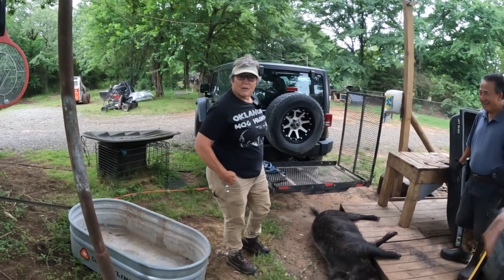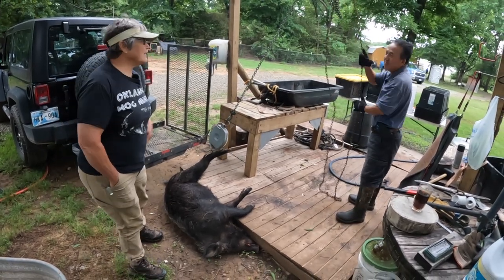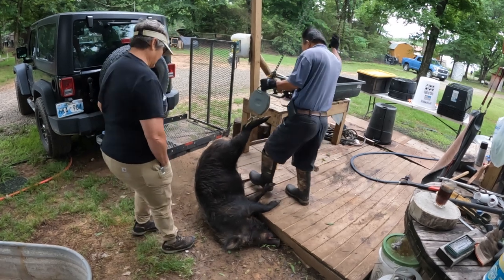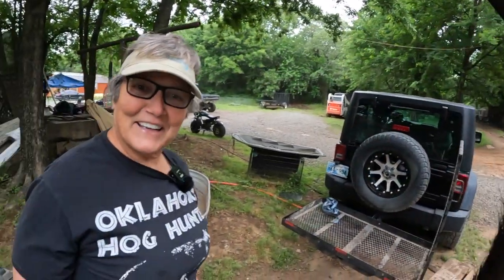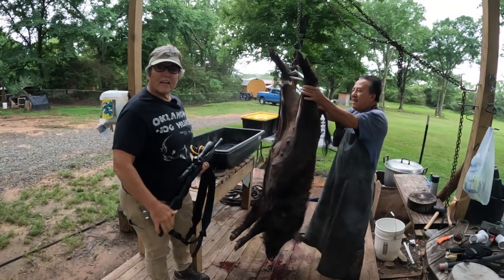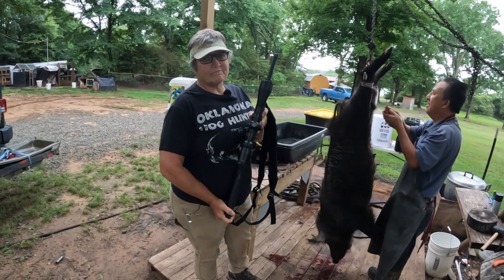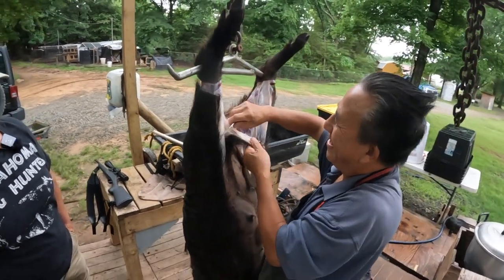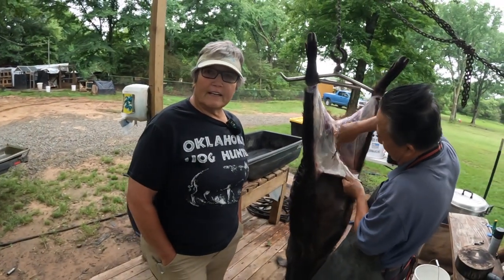Ma's Hog Hunt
Oklahoma Hog Hunting
Hog Hunting
Feral Hogs